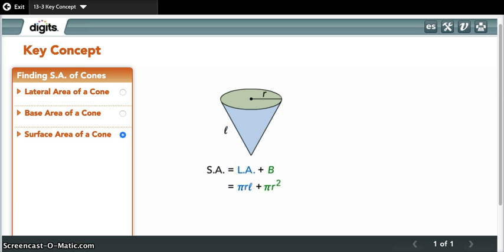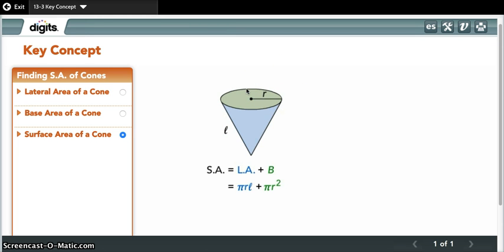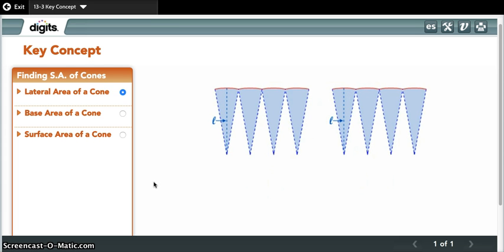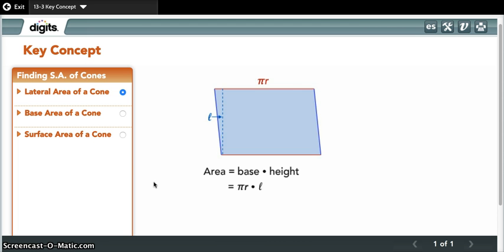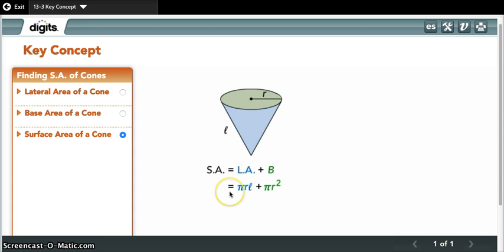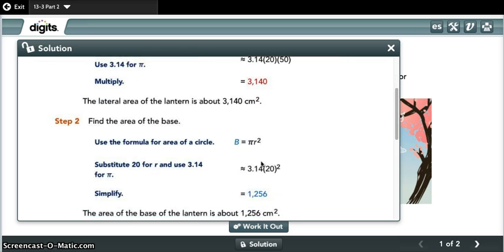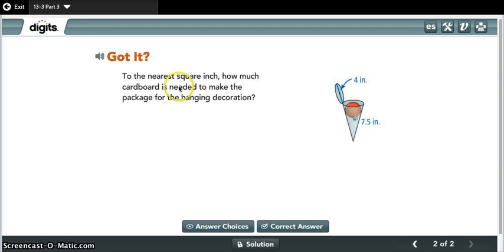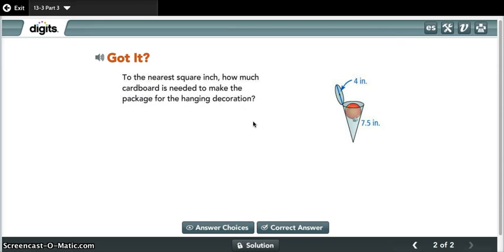Grade 8 Topic 13 Lesson 3